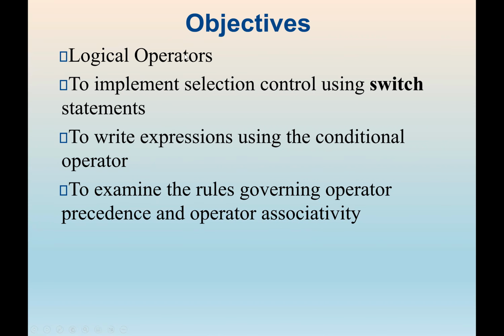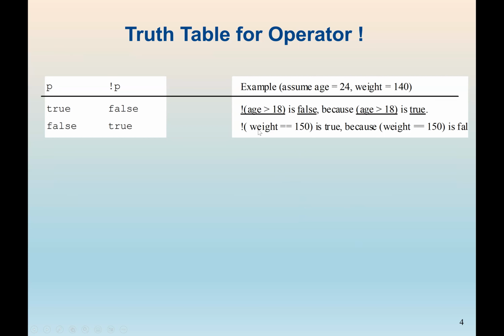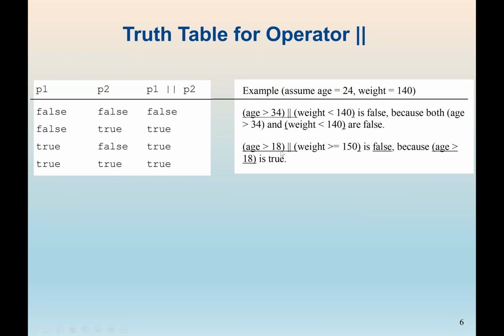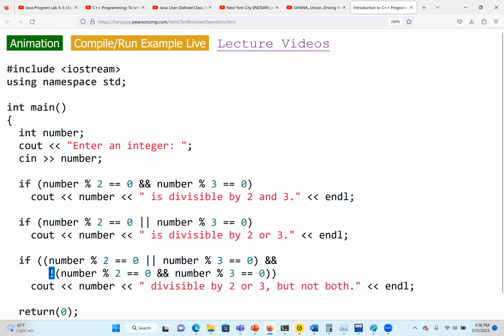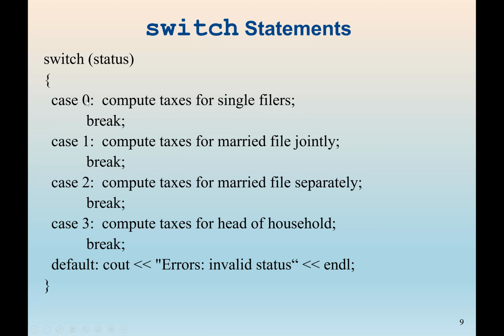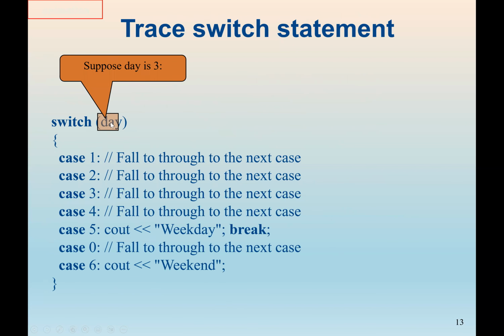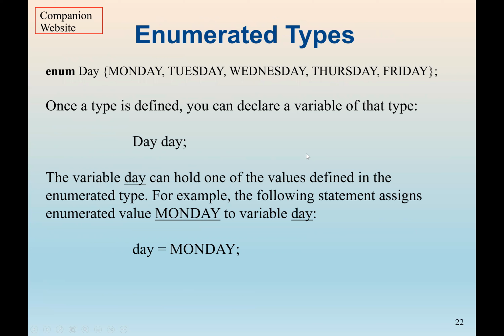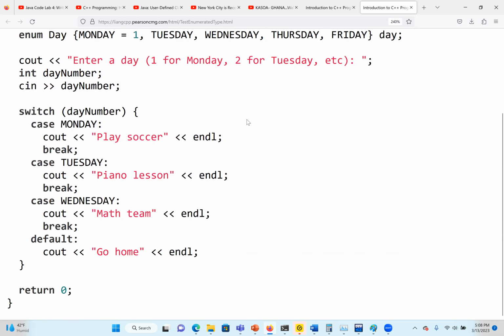C++ Programming: Logical Operators and Switch Selection Statement in C++ with an example code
Logical Operators
To implement selection control using switch statements
To write expressions using the conditional operator
To examine the rules governing operator precedence and operator associativity